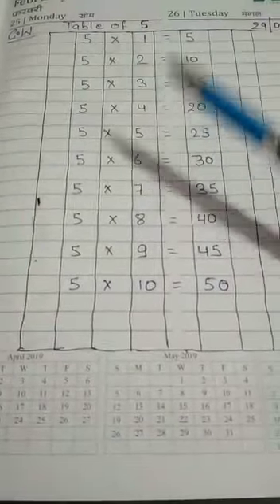Class:UKG [Table of 5]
By:Priya
[Date:29/04/20-10:30Am]